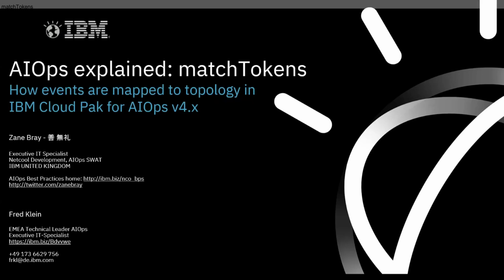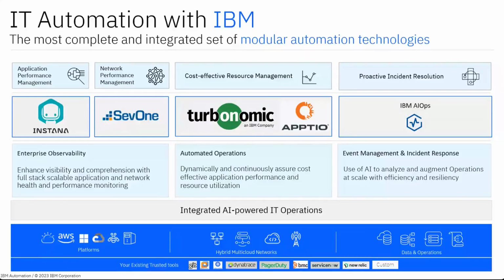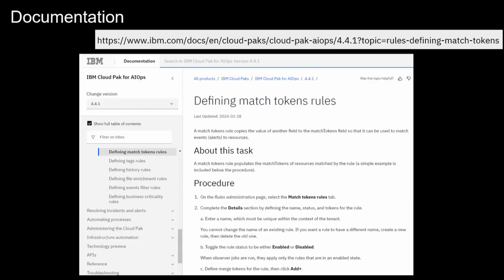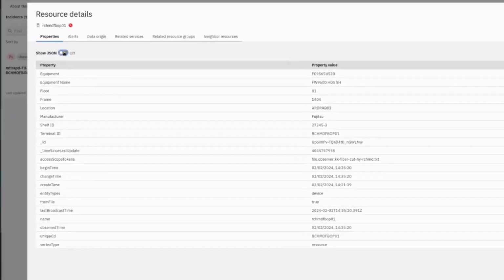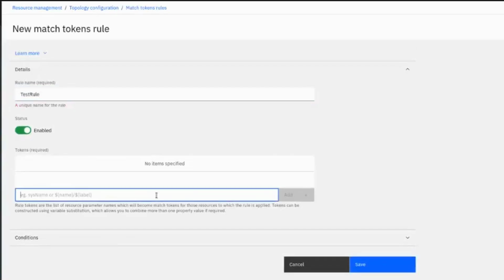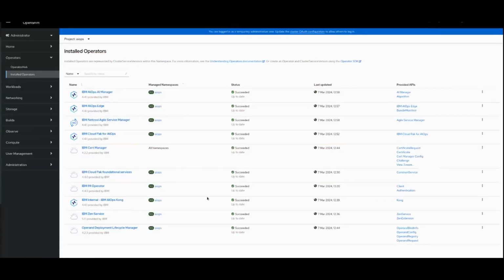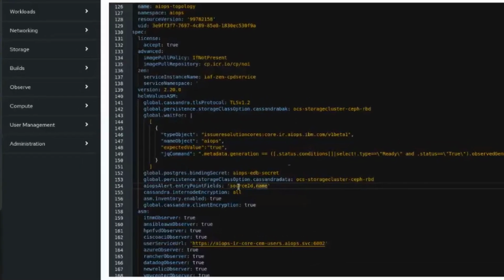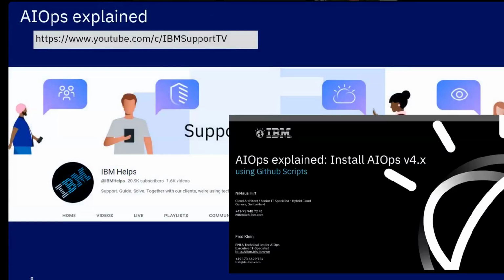AIOps explained, matchTokens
Where is the colour coding in the topology views of the IBM Cloud Pak for AIOps coming from?  These are the matchTokens and their rules sets. Relating events with topology is what this video is all about. This and other questions like using your own custom fields to create your own mappings is discussed by Zane and Fred.